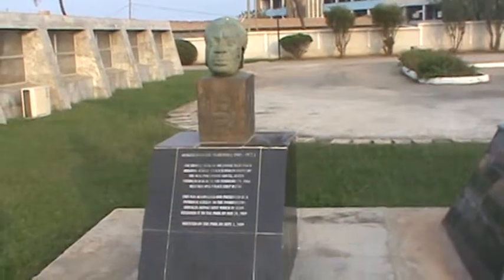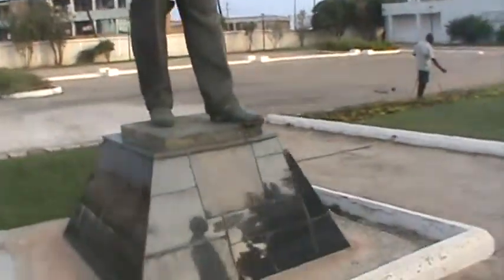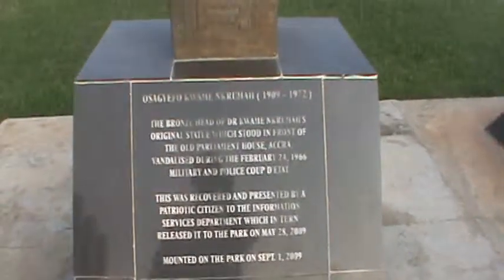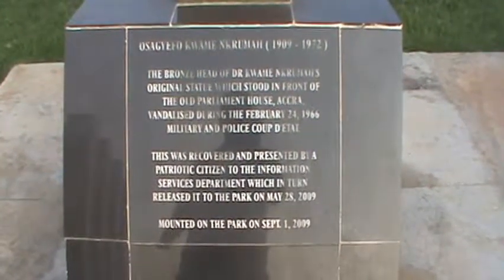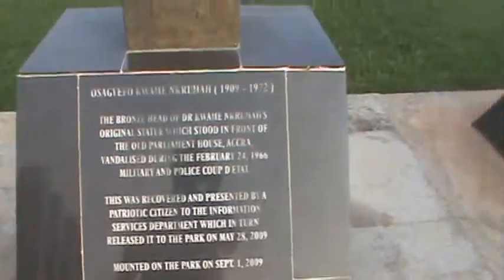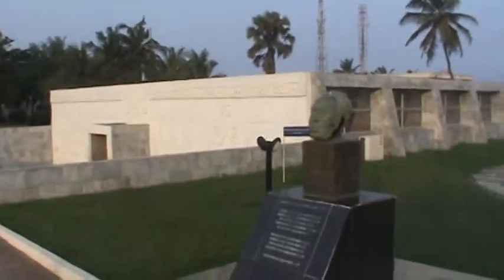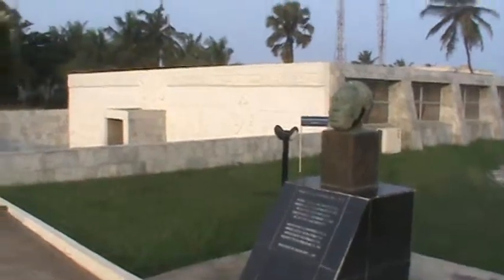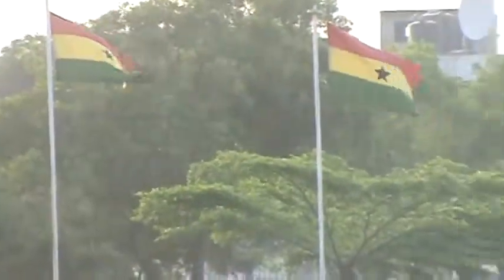Kwame Nkrumah statue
The statue of Kwame Nkrumah that was destroyed during a coup, but has been restored to the Kwame Nkrumah Memorial Park.